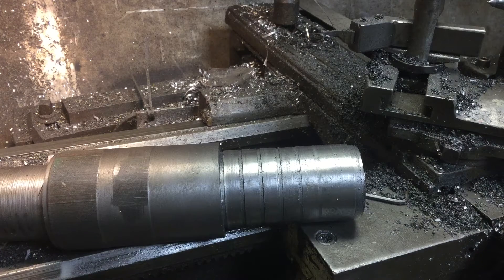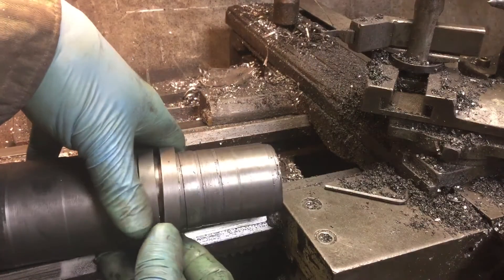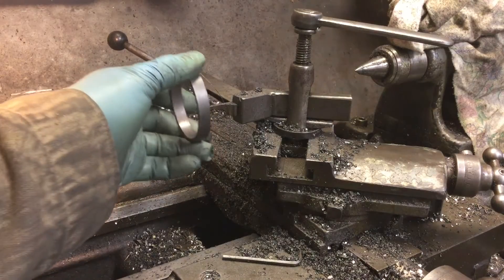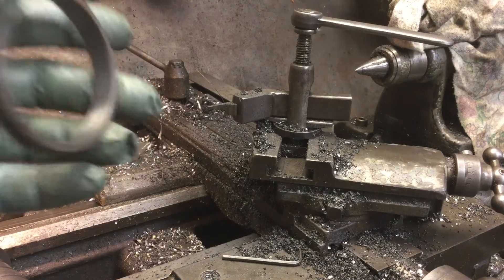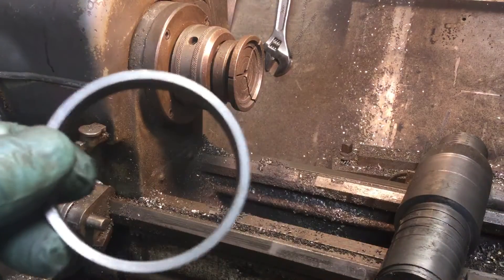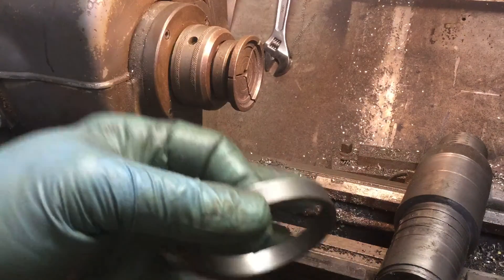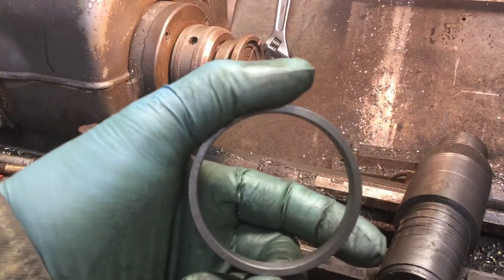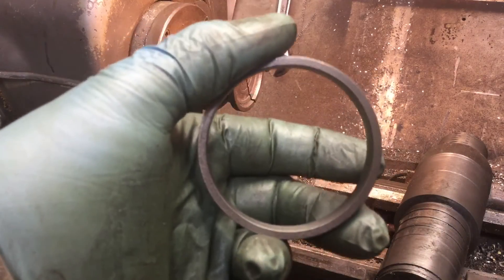Part 2 Next part on making rings